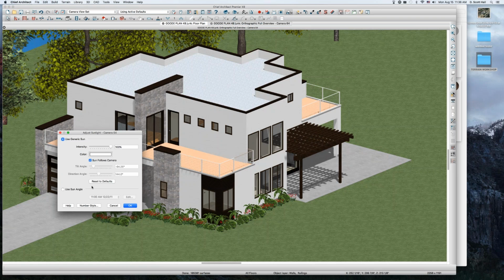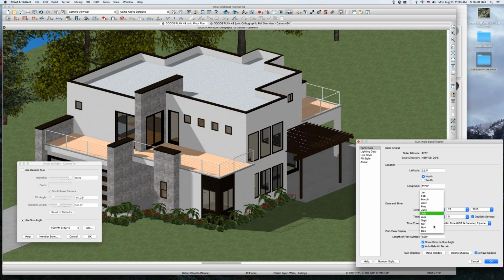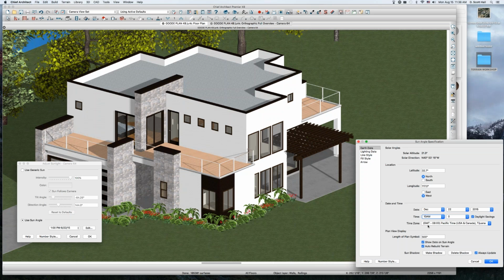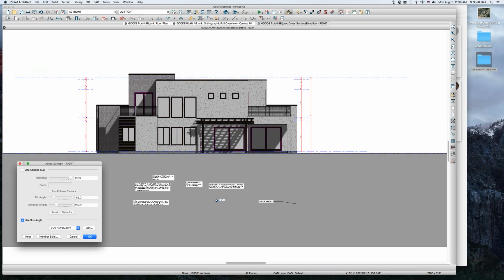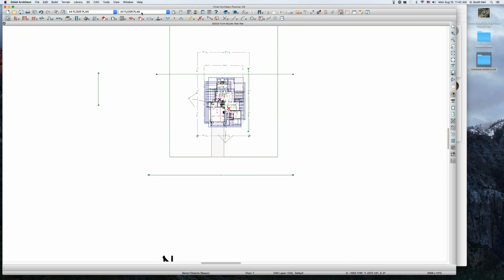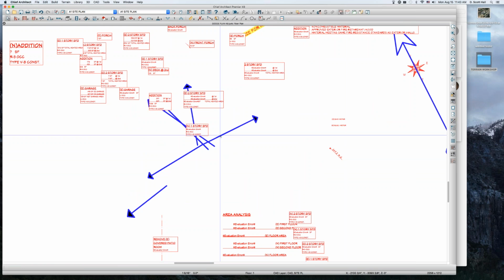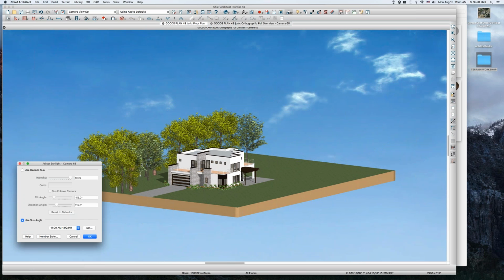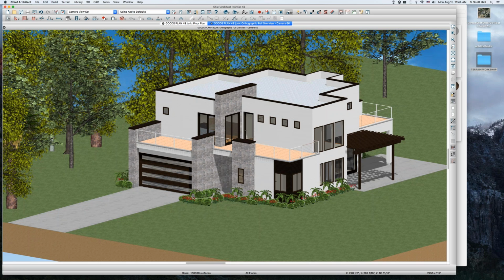Chief Architect Videos by dsh